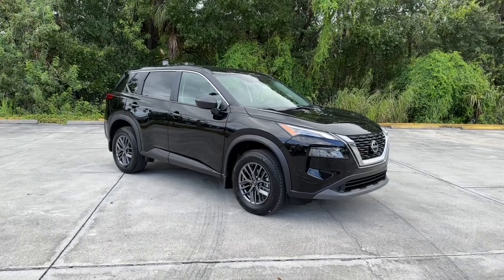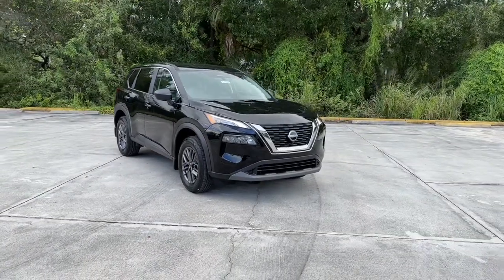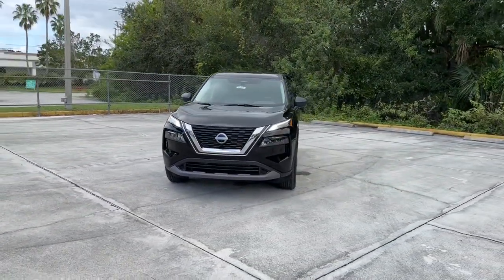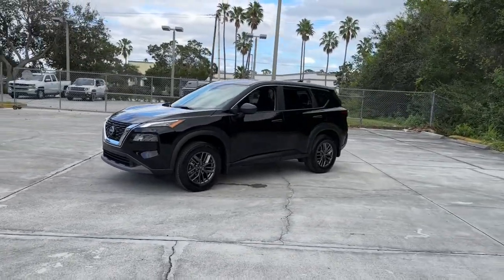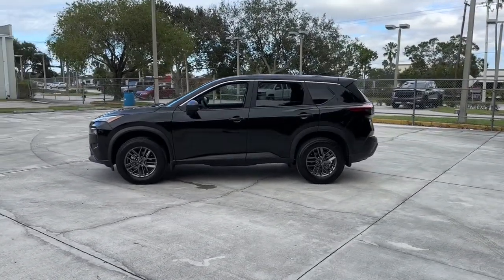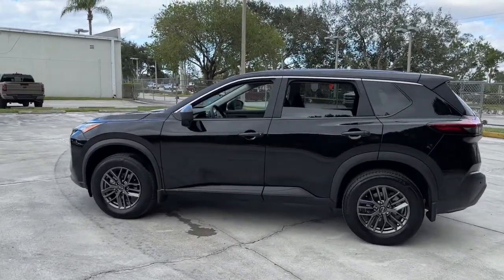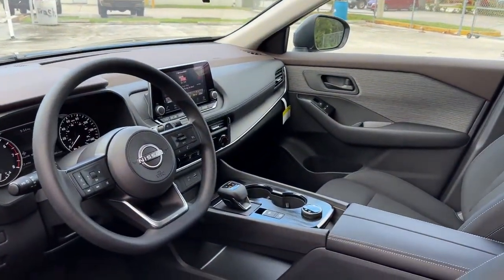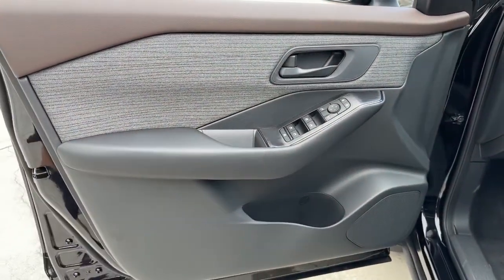2023 Nissan Rogue Vero Beach, Fort Pierce, Sebastian, St. Lucie Melbourne, FL 23050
Super Black New 2023 Nissan Rogue S available at Sutherlin Nissan Vero Beach. Servicing the Fort Pierce, Sebastian, St. Lucie, and Melbourne Florida area.

#{MAKE}
#{MODEL}
2023 Nissan Rogue S - Stock#: 23050

SUPER BLACK [L92] FLOOR MATS W/1-PIECE CARGO AREA PROTECTOR -inc: seatback protector First Aid Kit CHARCOAL CLOTH SEAT TRIM [B92] BLACK SPLASH GUARDS (SET OF 4) Turbocharged All Wheel Drive Power Steering ABS 4-Wheel Disc Brakes Brake Assist Brake Actuated Limited Slip Differential Aluminum Wheels Tires - Front All-Season Tires - Rear All-Season Temporary Spare Tire Power Mirror(s) Rear Defrost Privacy Glass Intermittent Wipers Variable Speed Intermittent Wipers Rear Spoiler Power Door Locks Daytime Running Lights Automatic Headlights LED Headlights Automatic Highbeams AM/FM Stereo Satellite Radio Bluetooth Connection Smart Device Integration Requires Subscription MP3 Player Steering Wheel Audio Controls Auxiliary Audio Input Bucket Seats Pass-Through Rear Seat Rear Bench Seat Adjustable Steering Wheel Trip Computer Power Windows Keyless Start Keyless Entry Power Door Locks Cruise Control A/C Cloth Seats Driver Vanity Mirror Passenger Vanity Mirror Keyless Start Power Windows Power Door Locks Trip Computer Immobilizer Traction Control Stability Control Traction Control Front Side Air Bag Rear Parking Aid Blind Spot Monitor Lane Departure Warning Front Collision Mitigation Driver Monitoring Rear Collision Mitigation Tire Pressure Monitor Driver Air Bag Passenger Air Bag Front Head Air Bag Rear Head Air Bag Passenger Air Bag Sensor Front Side Air Bag Rear Side Air Bag Knee Air Bag Child Safety Locks Back-Up Camera